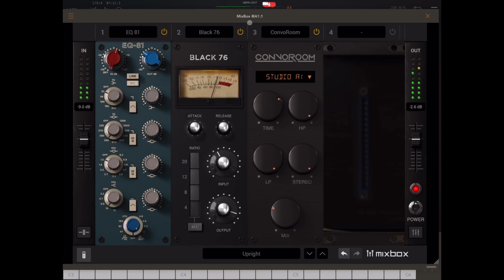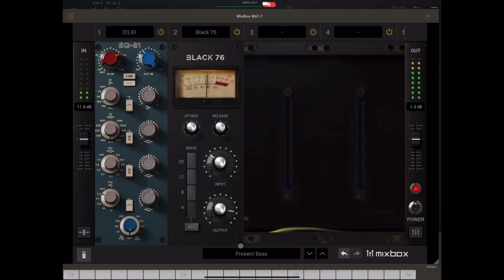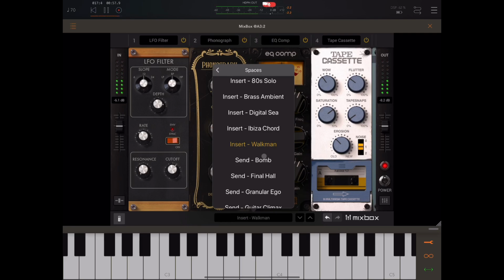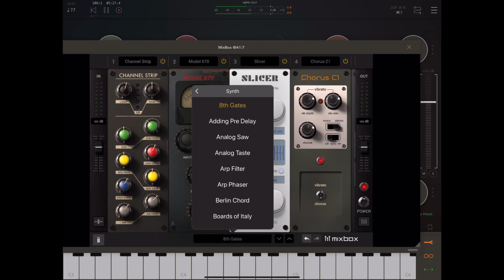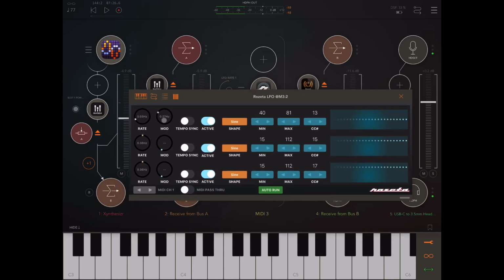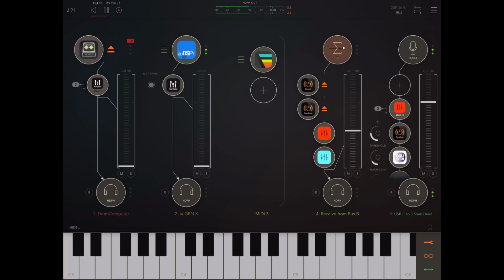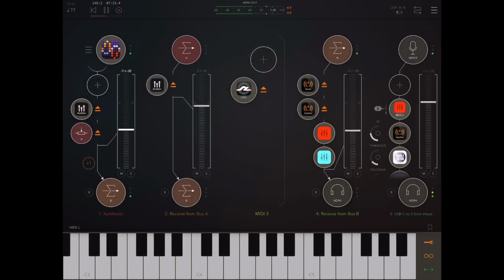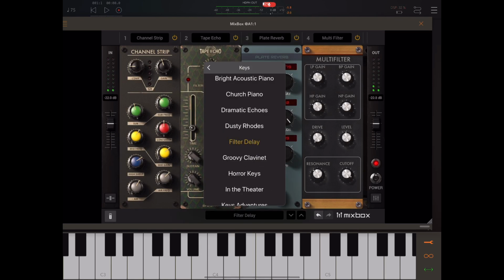IK Multimedia MixBox CS Walkthrough (Great iOS & Desktop FX rack. Get it before the price goes up!)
There are plenty of other ways to support there too—big thanks to supporters, you are making a difference to my life and increasing the likelihood this channel will stick around, when most iOS music channels have already died through lack of support!

This IK Multimedia rack style processor for desktop/iPad includes no less than 70 separate effects. Being AU, you can also open as many racks as you like one after the other in your fx chain! Here I will look at the iPad version but this is equally applicable to the desktop version. The most useful aspect of MixBox CS is the way you have around 700 FX chain presets - designed by experts - combining separate effects into racks with up to 8 modules per rack. That opens up a world of possibilities. You can of course, load modules individually and also save your own custom effects chains. MixBox may not replace all your various separate FX apps, but the ease of use is really something. This video runs through most of the rack presets on a wide range of different material - synths, piano, drums, bass, percussion etc (no time to focus in detail on individual modules when there are 70 of them lol). It also shows a few useful things like how to control a filter in MixBox CS using an external LFO, how to set up a send buss in AUM and how to set up sidechain! (See timestamps for details). If you find this useful, please give it a thumbs up and subscribe and click the bell to be kept notified of new app demos / tutorials and new free app giveaways!

Timestamps:
00:00 intro, giveaway details, overview
04:30 jazz bass example, will Mixbox replace all your AUv3 fx apps??
08:00 drums presets
10:13 'spaces' presets
14:55 what are the 70 modules included?
16:45 synth presets and how to control with an Lfo the AU parameters in AUM
28:35 how to sidechain
31:18 percussion presets
32:17 guitar presets
34:27 delay presets, setting up a send bus in AUM
37:12 outro and keys presets